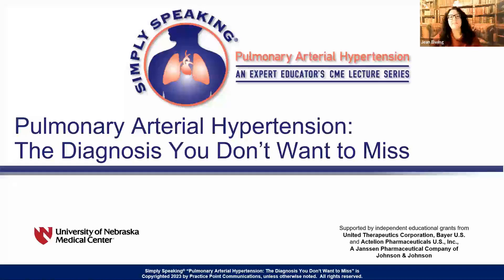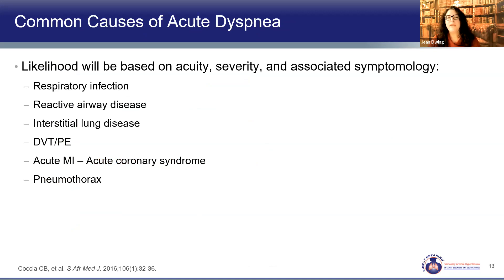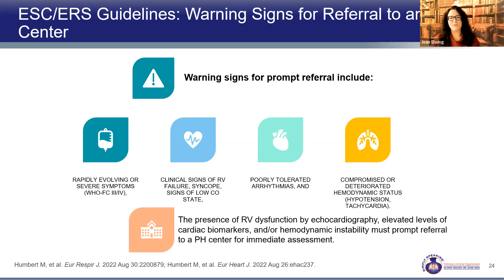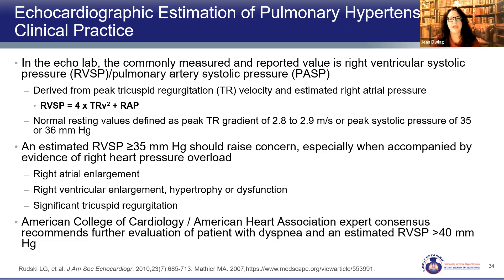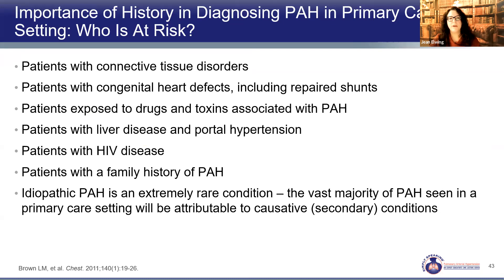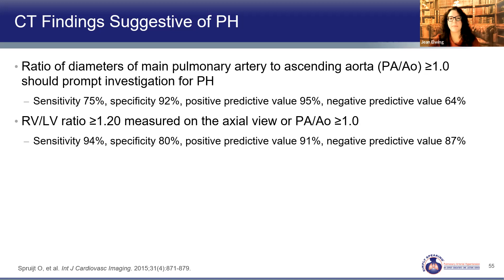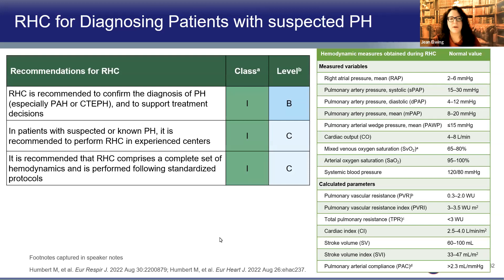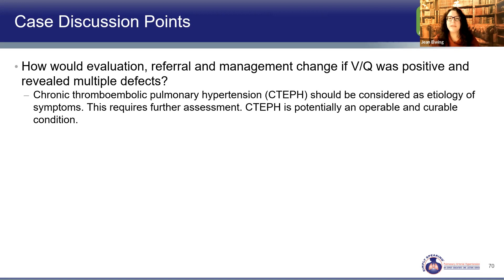Pulmonary Arterial Hypertension: The Diagnosis You Don't Want to Miss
AMA/ANCC/ACPE Activity - Lecture Library Slide Set

Simply Speaking PAH includes a curriculum that highlights the very latest clinical data in pulmonary arterial hypertension (PAH). Slides are developed and updated throughout the year by leading PAH expert physicians. All content is reviewed and approved by the Simply Speaking PAH Planning Committee.

PAH is characterized by increased pulmonary vascular resistance due to remodeling and occlusion of the pulmonary arterioles, resulting in right heart failure and death within 2-3 years of diagnosis if untreated. Despite advances in the diagnosis and treatment of PAH over the last two decades, the prognosis is still poor. Early recognition of disease, institution of effective PAH disease-specific therapy optimized for disease severity, and comprehensive care in specialized centers hold the promise of improving the outcome of patients. PAH is often misdiagnosed or unrecognized in clinical practice and delaying treatment options can worsen outcomes and survival. Diagnostic tests are needed to be done on anyone with unexplained dyspnea and suspected PAH. This on-demand presentation is designed using a case-based, interactive discussion on tools to improve the diagnosis of PAH and the importance of early referral.

FACULTY
Jean Elwing, MD
Professor of Medicine
Director, Pulmonary Hypertension Program

and claim AMA, ANCC or ACPE credit/contact hour after completion of a brief pretest and posttest/evaluation.

This activity is jointly provided by the University of Nebraska Medical Center, Duquesne University School of Pharmacy and Practice Point Communications

Supported by independent educational grants from United Therapeutics Corporation, Bayer U.S. and Actelion Pharmaceuticals U.S., Inc., A Janssen Pharmaceutical Company of Johnson & Johnson